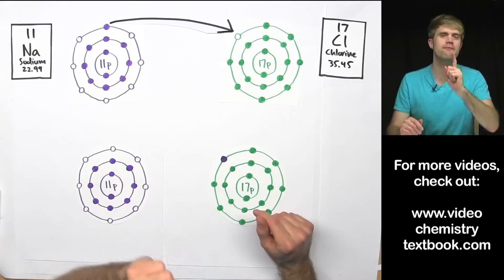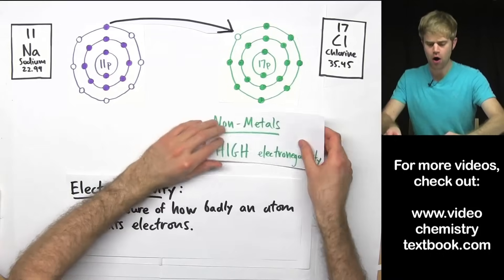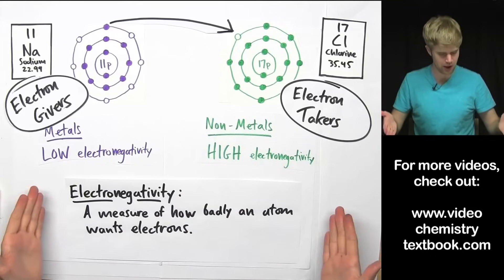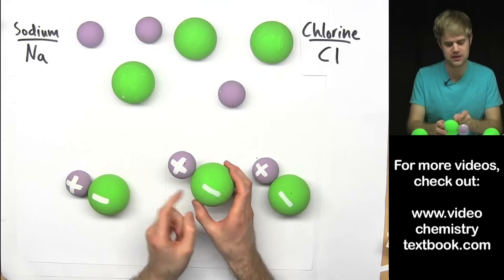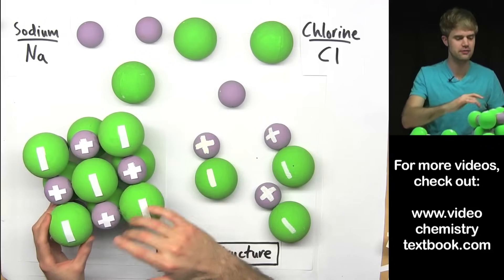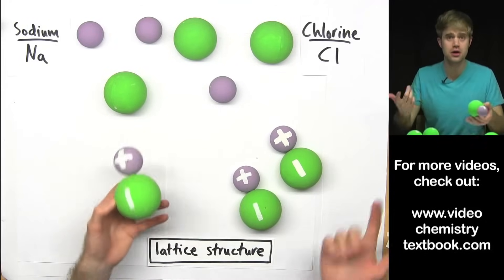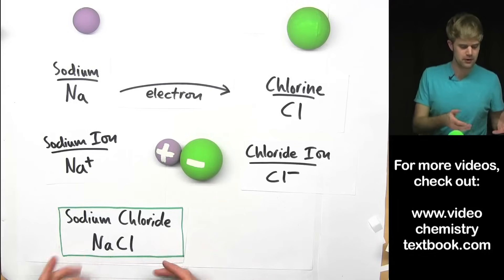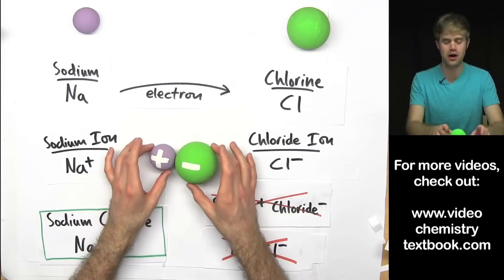Ionic Bonding Part 3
Here, we'll talk about electronegativity, and why some atoms steal electrons, while other atoms give them away. We will look at the 3D lattice structures that are formed during ionic bonding, and we'll have a quick introduction to writing chemical formulas and naming ionic compounds.